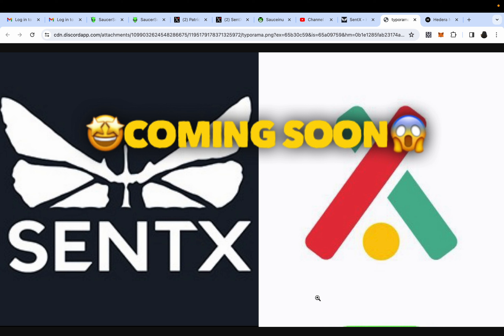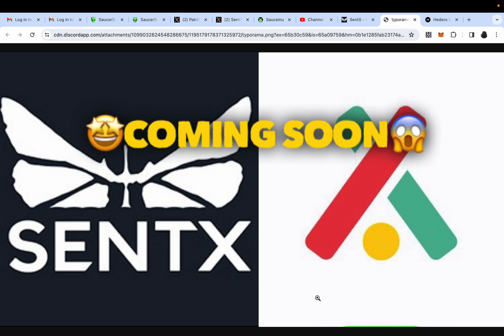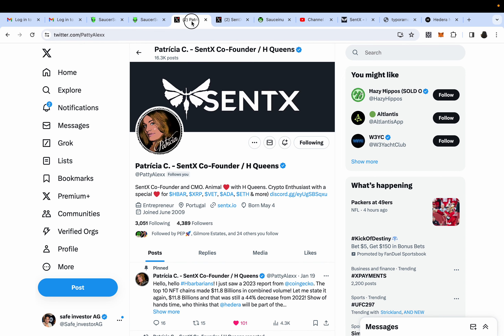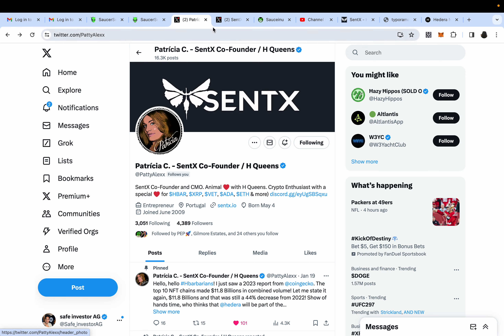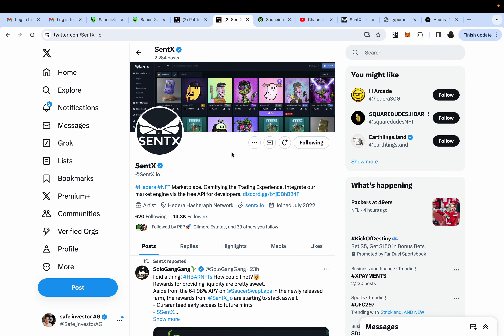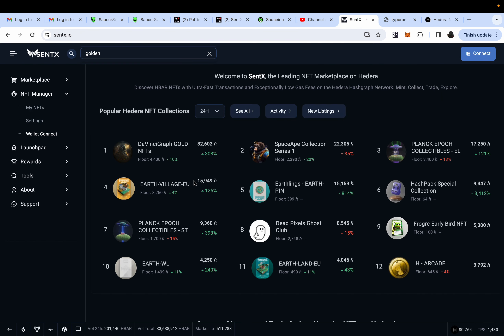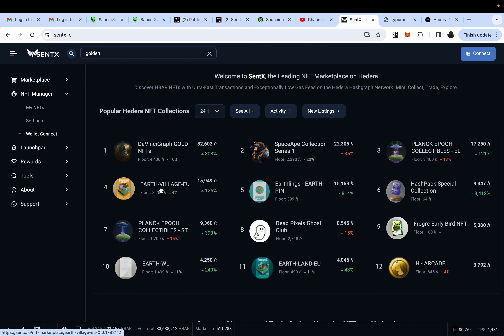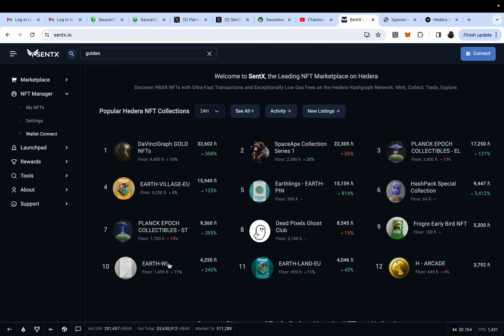SIAG Interviews: SentX Co-Founder ANNOUNCEMENT!